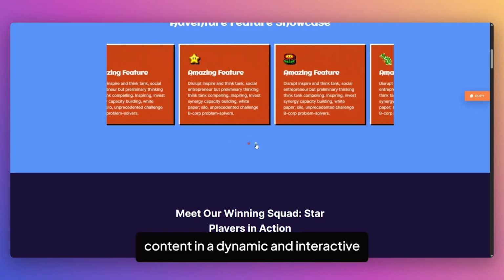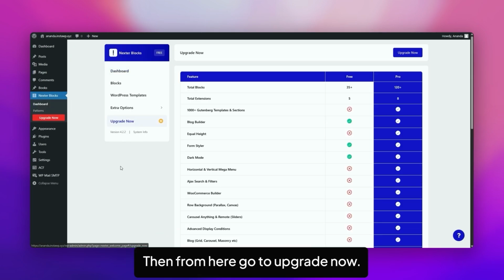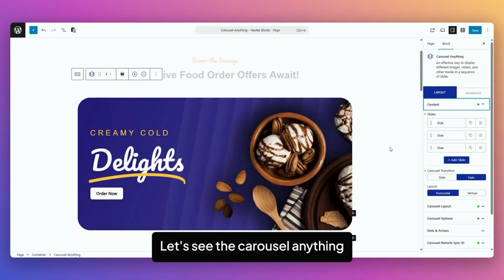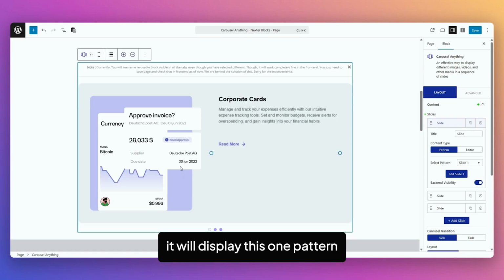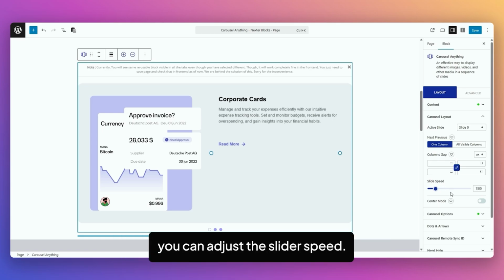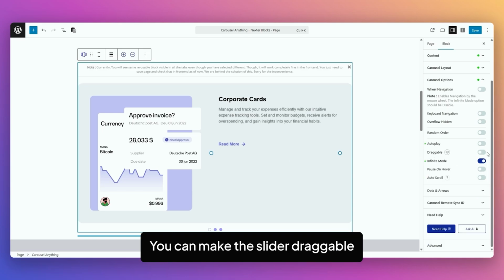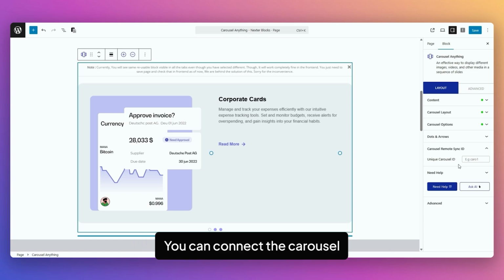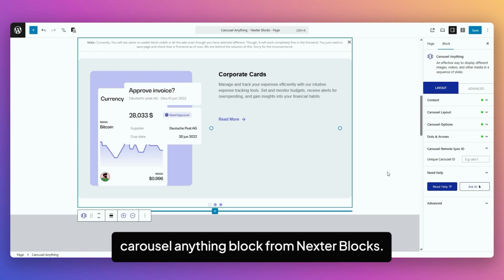How To Add Carousel Anything Slider in WordPress Gutenberg Block Editor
Discover how to create dynamic and responsive sliders using WordPress's Carousel Anything Block with Nexter Blocks. This step-by-step tutorial shows you how to install the required plugins, activate the block, and fully customize your slider to showcase any content type, images, text, or widgets, with smooth carousel transitions. Perfect for portfolios, testimonials, and featured sections!

Timestamps 🕐

00:00 Intro
00:38 Step-1 Install Nexter Blocks Free and Pro version
01:41 Step-2 Activate Carousel Anything Block
01:57 Step-3 Customize Carousel Anything Block
06:45 Outro

Important Links 🔗